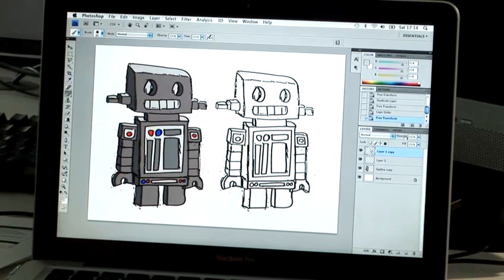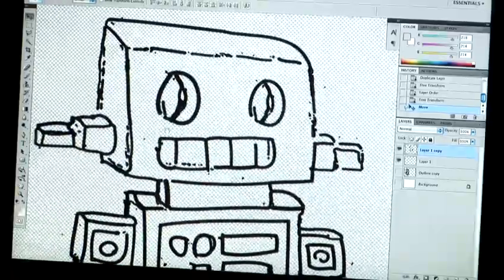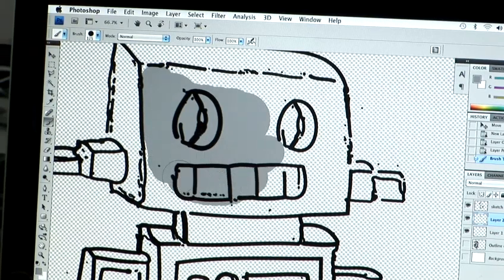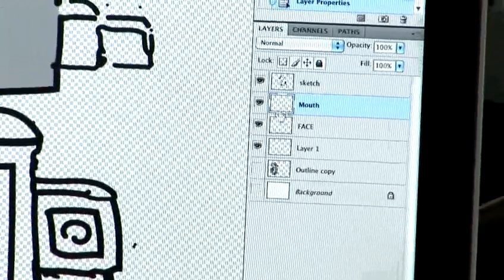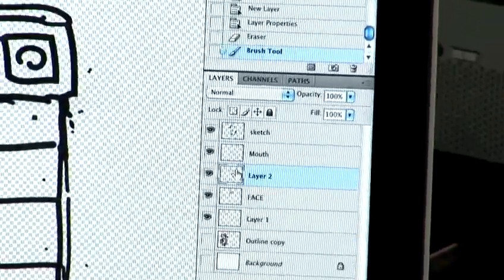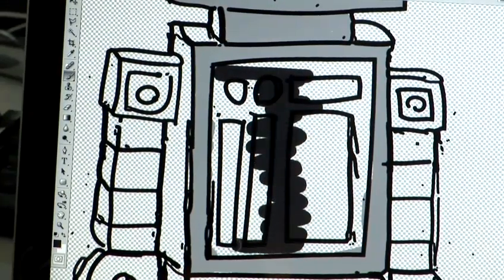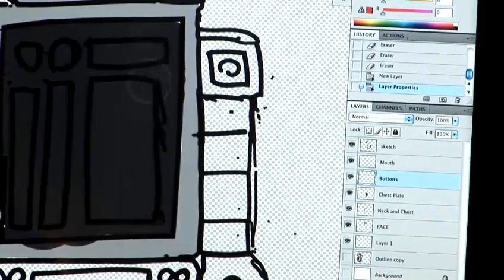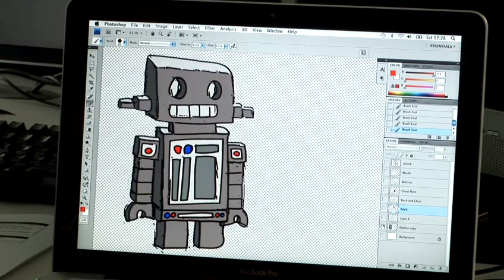How To Add Colour To Comics Using Photoshop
This guide shows you How To Add Colour To Comics Using Photoshop